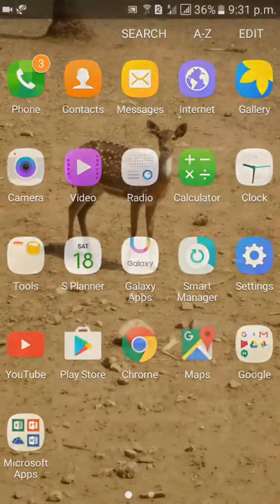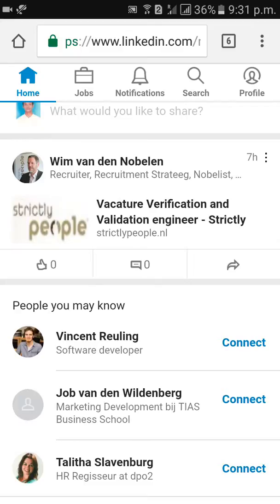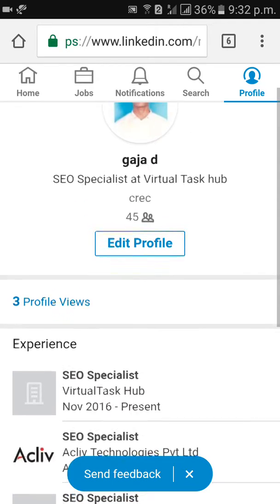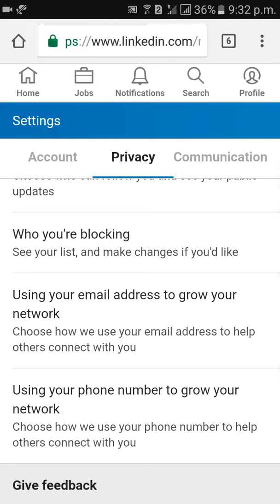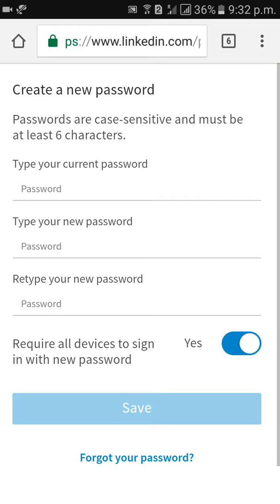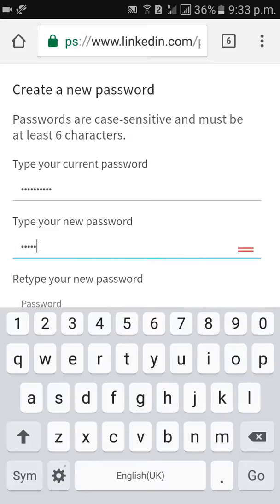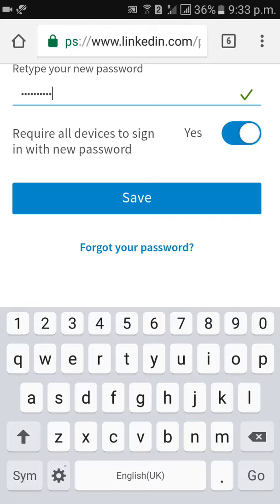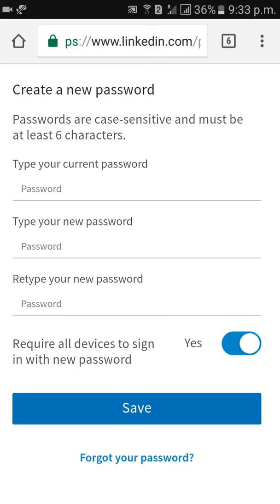How to Change Linkedin Password in Android Mobile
how to change linkedin password in android mobile,how to change linkedin password,how to change password in linkedin,how to change password in linkedin account,how to change linkedin password on mobile